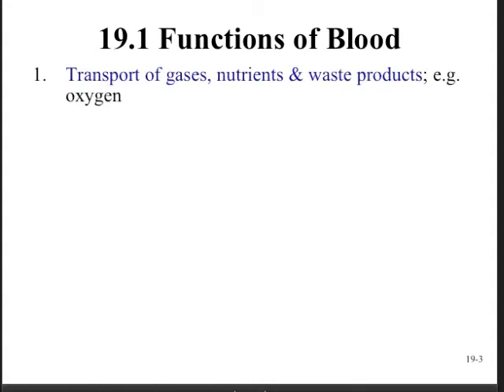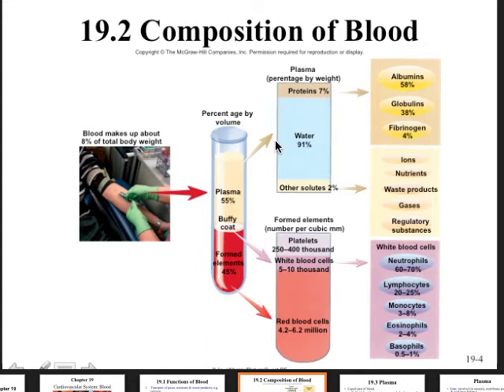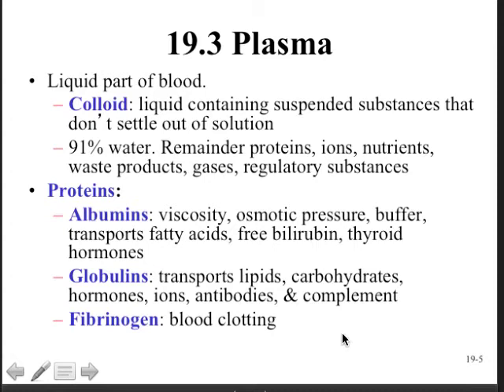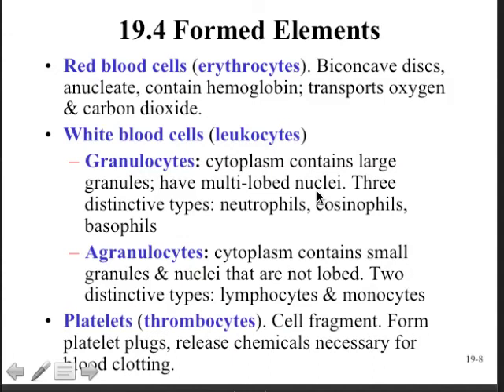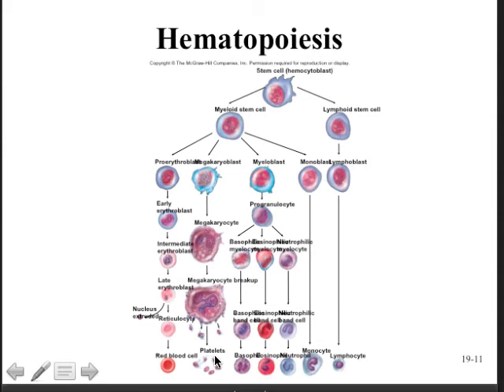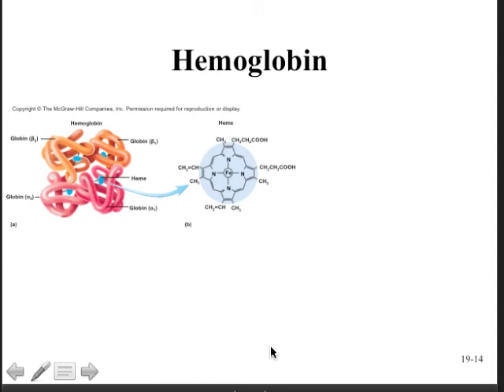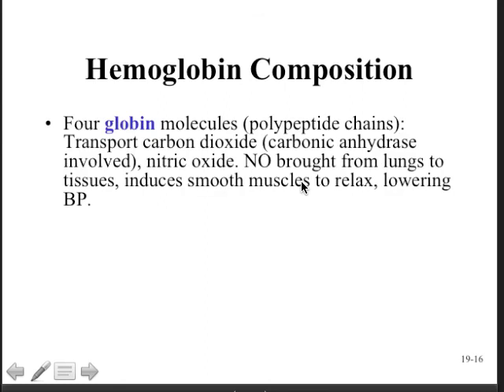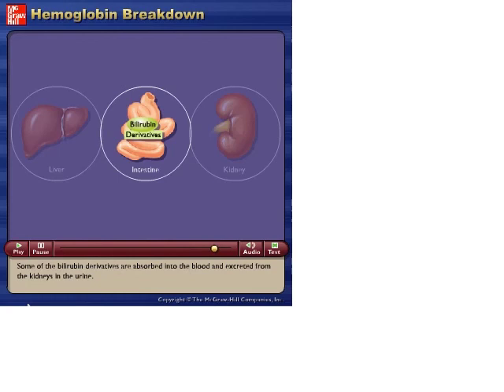UC Video Podcast BIO2002C Seely Chapter 19 Part 1YT